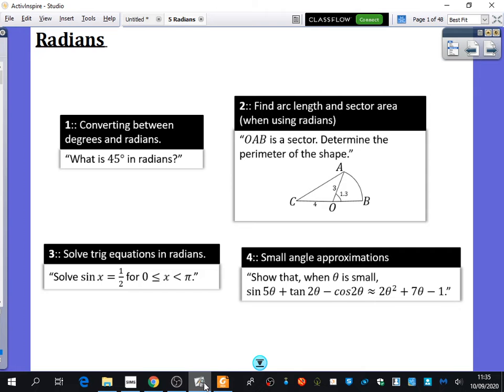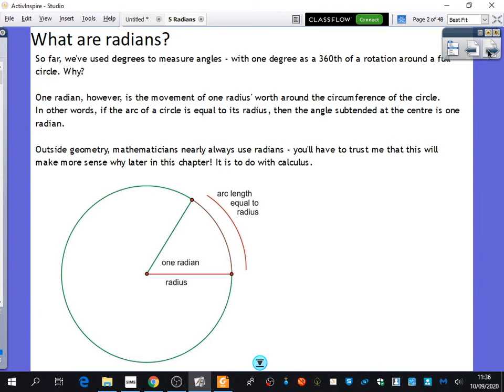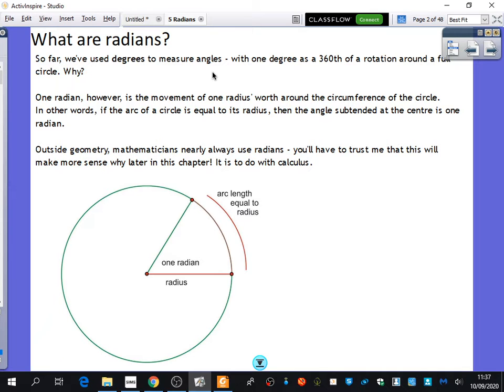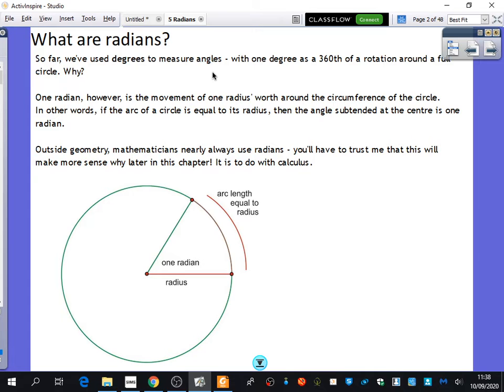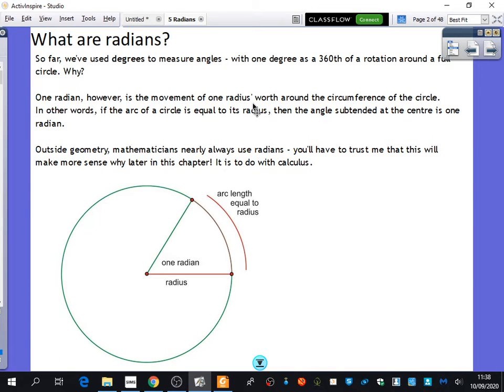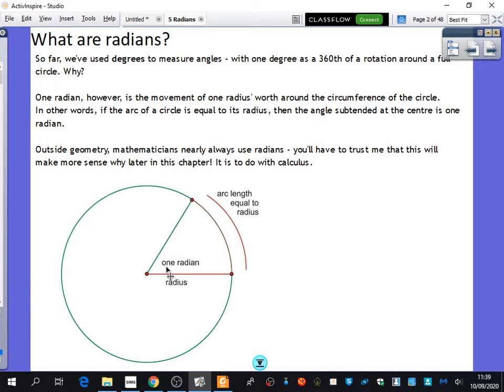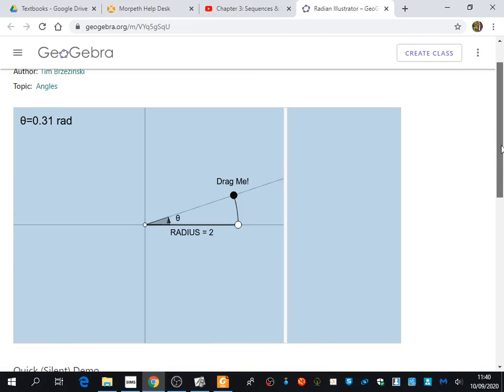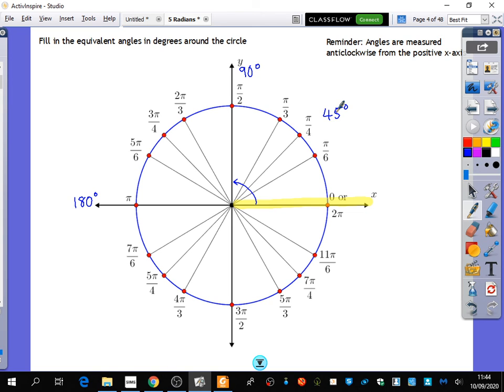Radians 1 • What are radians? • P2 Ex5A/B • 💡